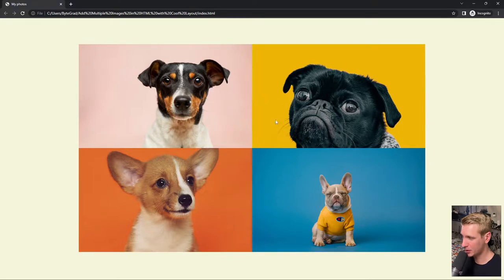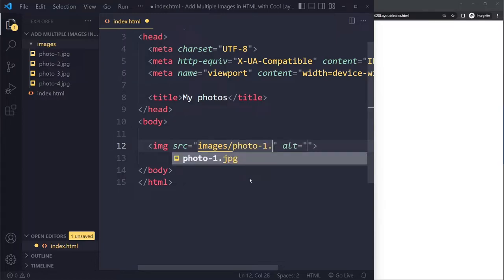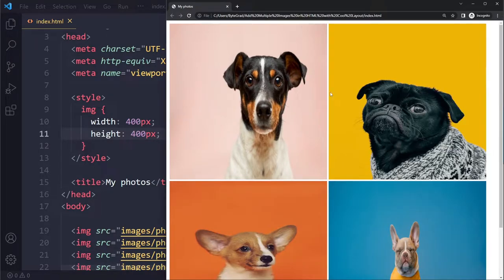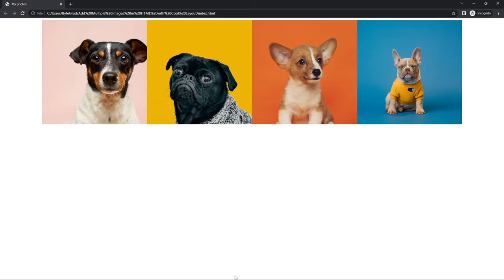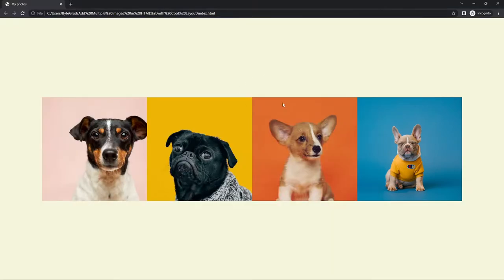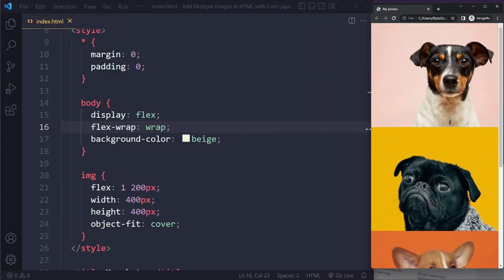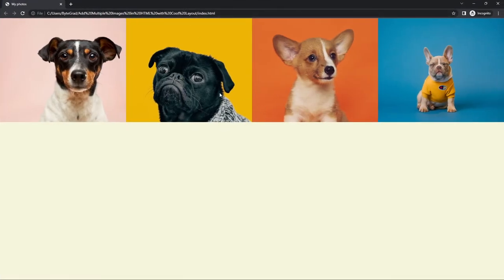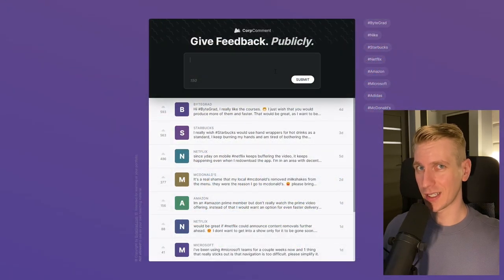Add Multiple Images with Cool Layout in HTML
In this tutorial you’ll learn how to add multiple images to your website and how to create a cool layout for them with CSS.

0:00 Solution